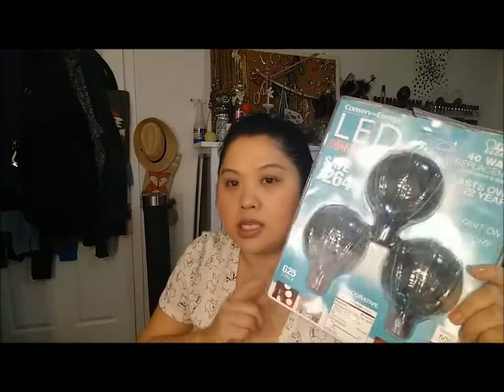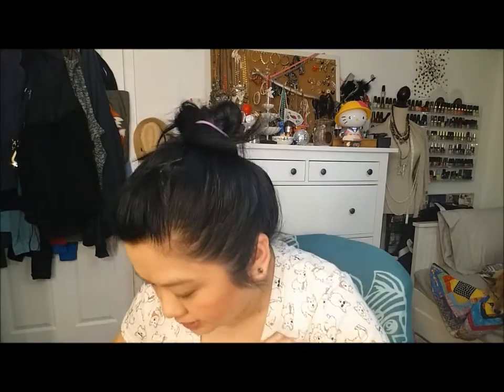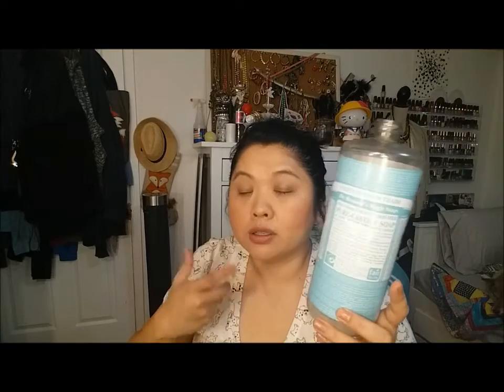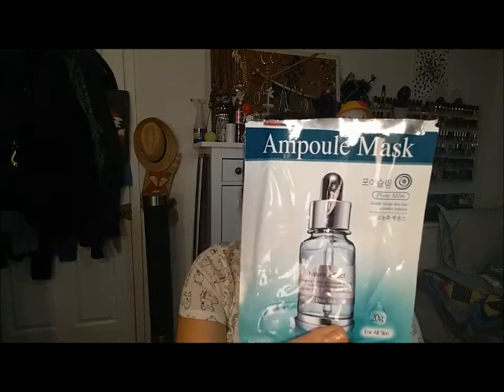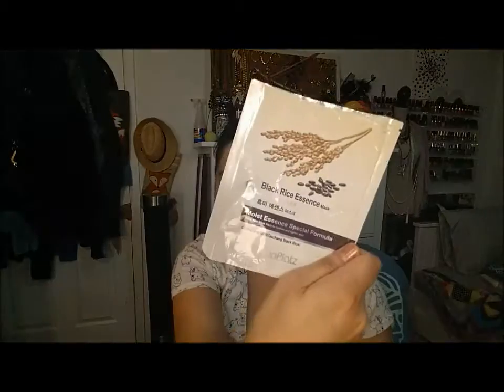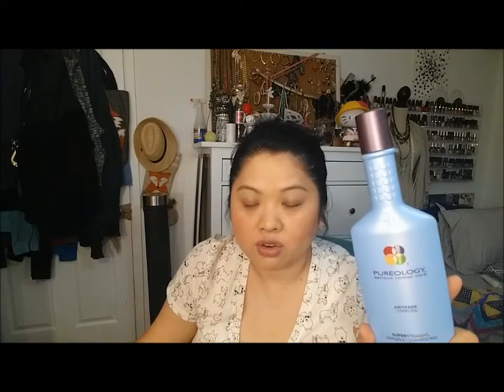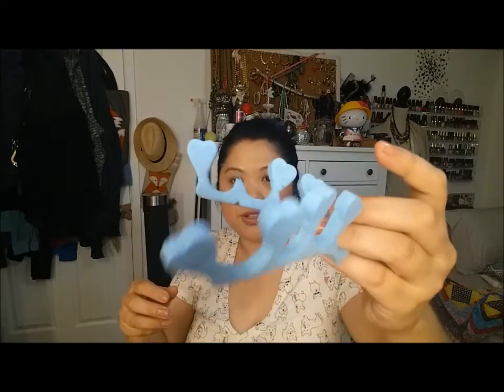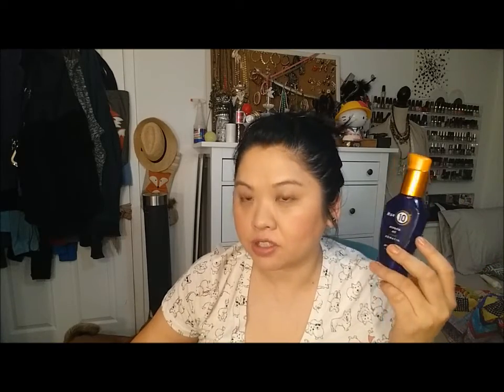May/June Empties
xo
Sam